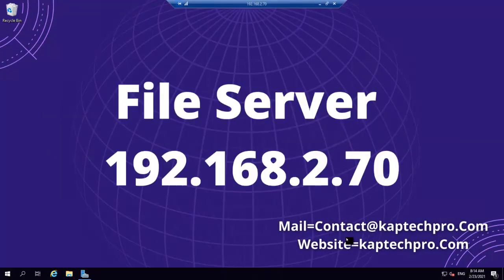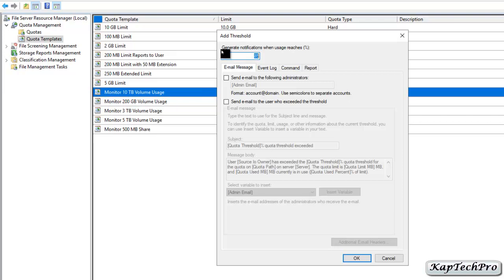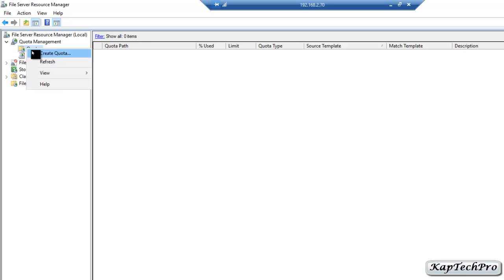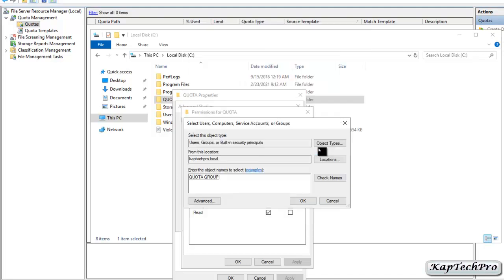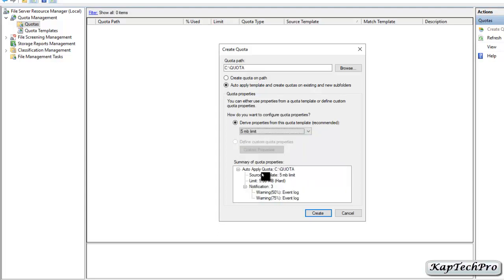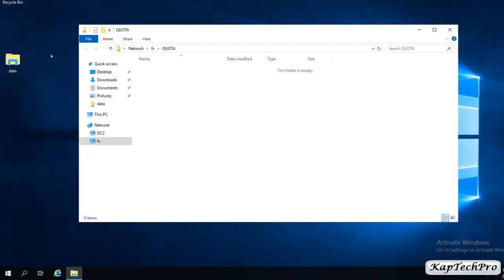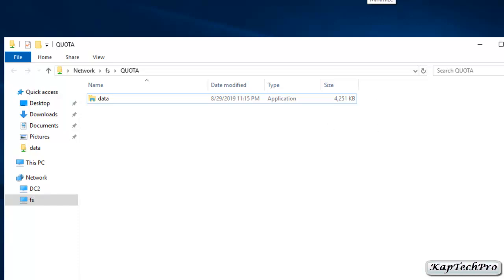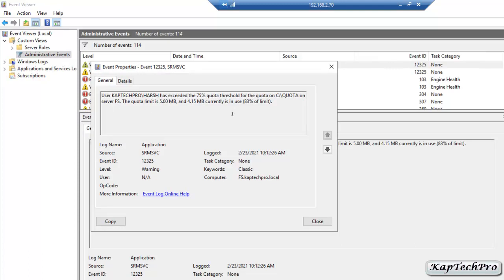File Server Resource Manager - Quota Setup | PART-2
Hello Viewers..!
In this video of File Server Resource Manager - Qouta Setup on windows server 2019 by kaptechpro.

You have to perform same steps for Configuring Folder and Volume Quotas using file server resource manager on Windows Server 2019.

Part 3- Configure File Screening on File Server Resource Manger-

Breif Steps for Configure Quotas With FSRM:-
1-Create Quota template.
2-Create Quota based on Quota template
3-Test the functionalilty of Quota

We have divided File Server Resource Manager in 2019 video series into 4 parts:-

In First Part you will see Introduction of File Server Resource Mananger on Windows Server 2019 and Features of FSRM & atlast Installation of FSRM in Windows Server 2019.

In Second Part you will see how to configure quotas with FSRM and configure a quota based on the quota template and later we will check the functionality of quota template on client machine.

In Third part you wil see how to create a file screen and how to create a file group on File server resource manager.

In the last and forth part we will test the file screen and will generate on demand storage report.

Intentions of this channel is to provide practical knowledge about the Exchange Server, windows server, MCSA, MCSE, CCNA,SSCM, Cloud
with AWS and Microsoft Azure.